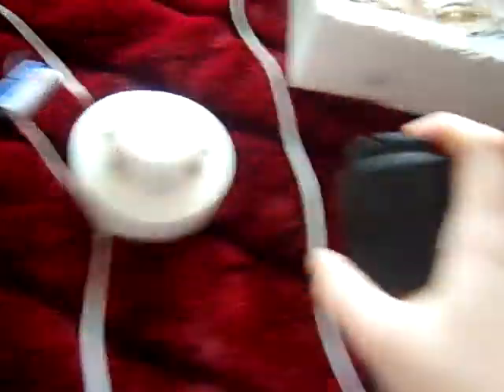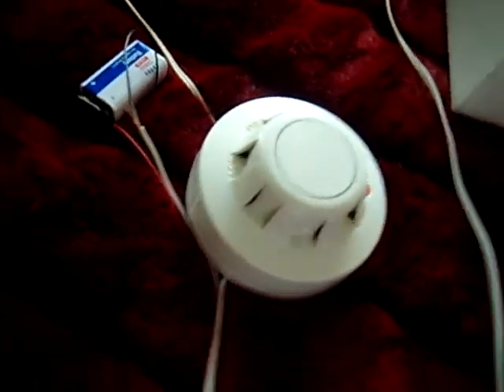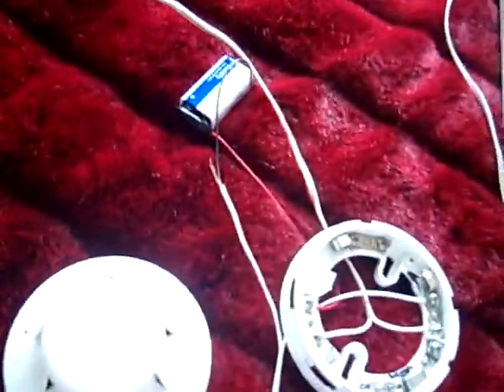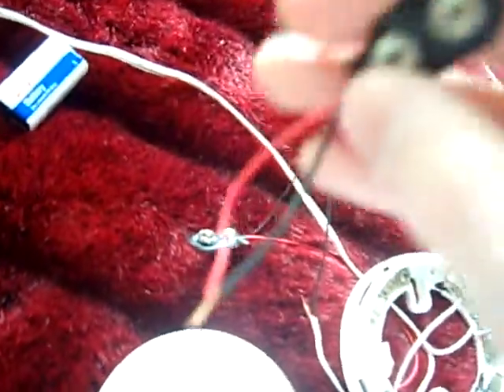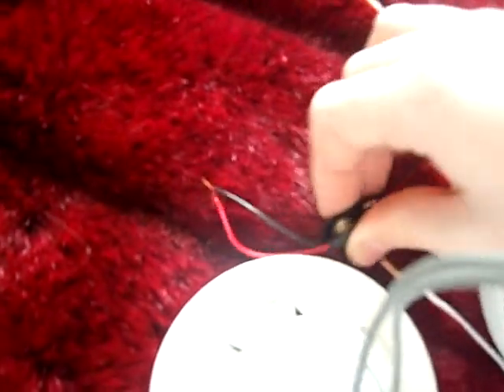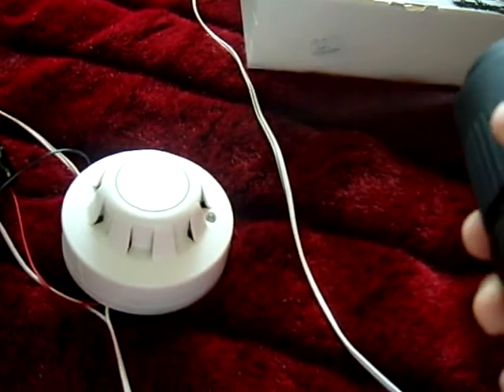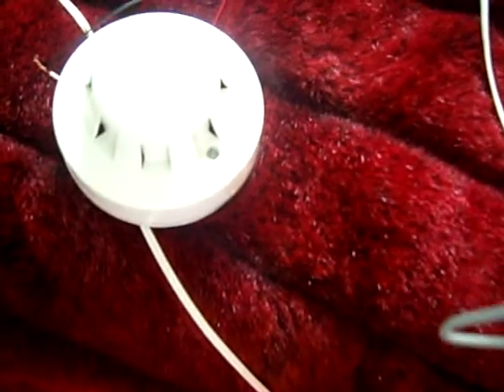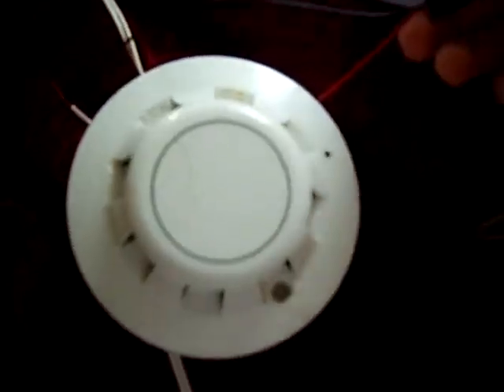Apollo S65 Smoke Help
Right, This Will Explane How To Make The Apollo Series65 Range Of Detector's Work With Out A Panel
UPADTE
this will also work for the Apollo S65 Heat Detectors